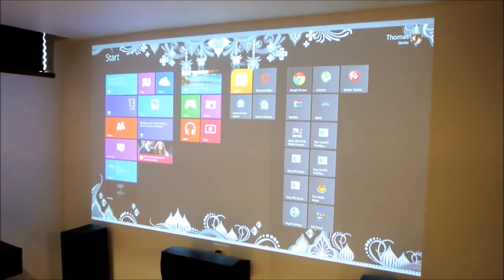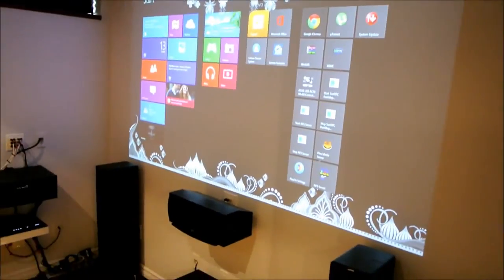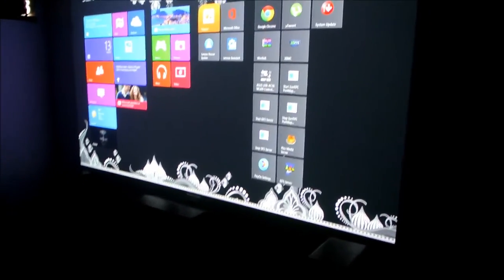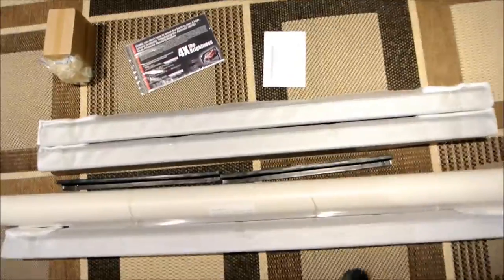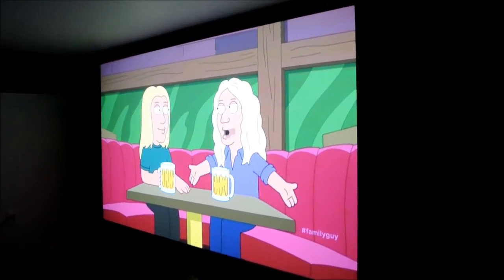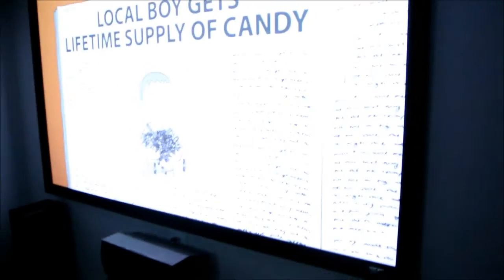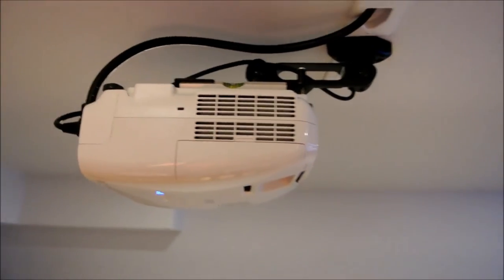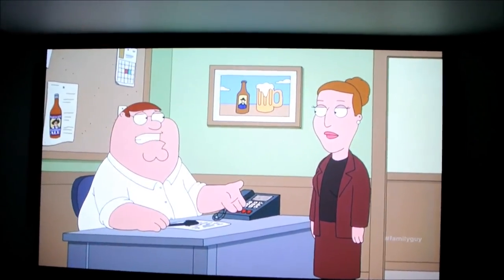Elite Screens 92" Fixed Frame Projector Screen Test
Short video showing the before and after look of installing a Elite Screen 92 " Fixed Frame projector screen

Wall was painted with Valspar HD Flat paint (snow white)

Projector : Epson 2030
Projector Screen : Elite Screen 92" Sable Fixed Frame ER29WH1
Projector Mount : Vantage Point Universal Mount CGUPM06-B